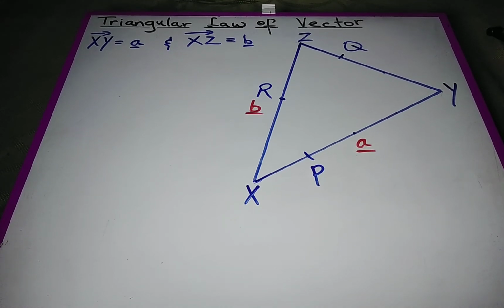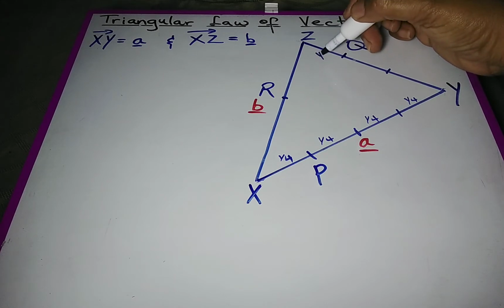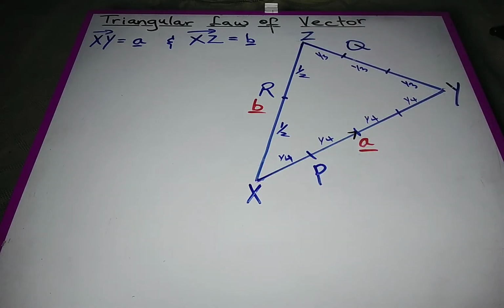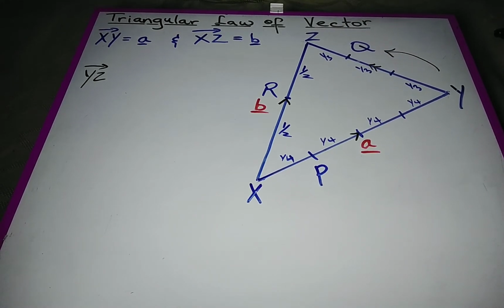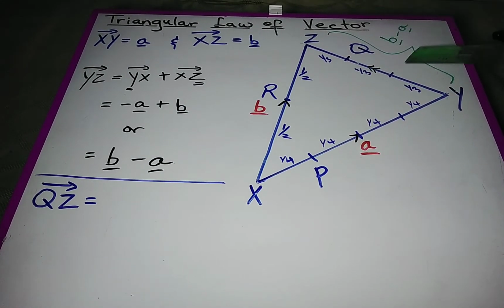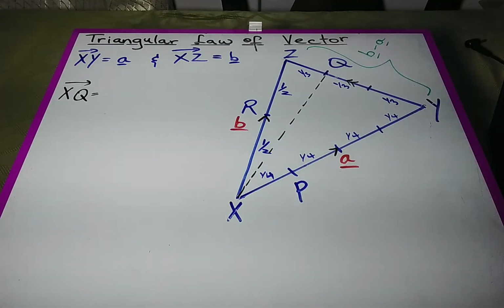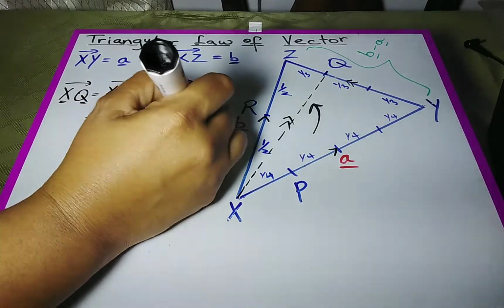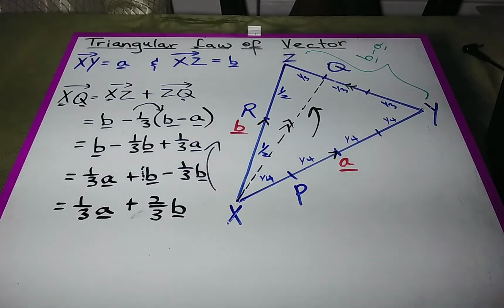Triangle Law of Vectors (pt 1)